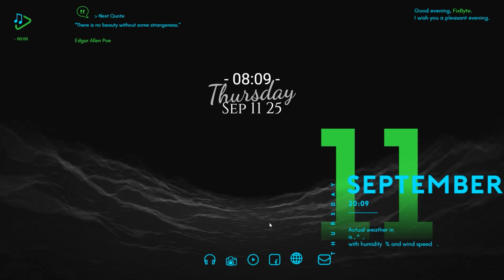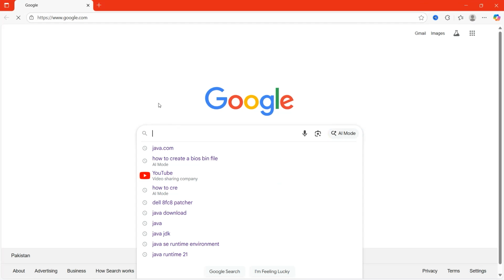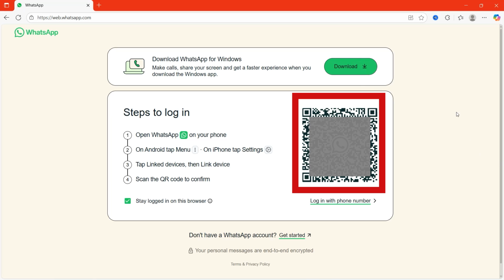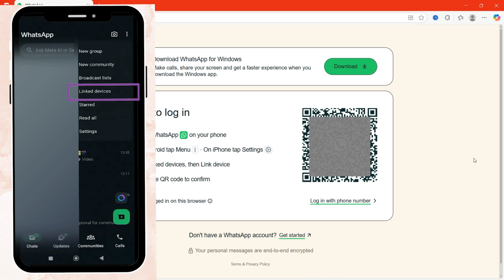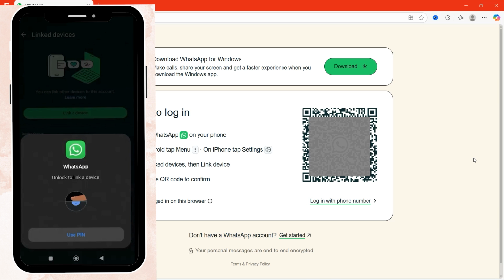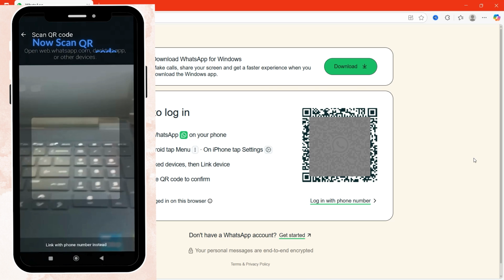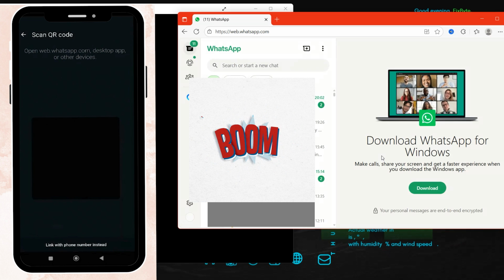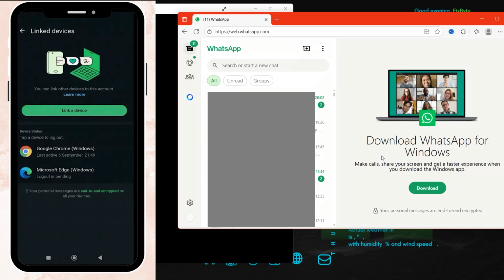How to Connect WhatsApp Mobile to PC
Connect WhatsApp to PC / Laptop / Computer or How to use WhatsApp on PC / Laptop / Computer
In this video i will show you step by step wat to connect Your Mobile Whatsapp to PC or Computer or Laptop.

how to connect whatsapp to pc
connect mobile whatsapp to computer / pc / laptop
connect Watsapp to pc
whatsapp mit computer verbinden
How to connect Whatsapp
use whatsapp on pc
Connect Whatsapp on PC / laptop / computer
link whatsapp with pc
whatsapp on computer step by step